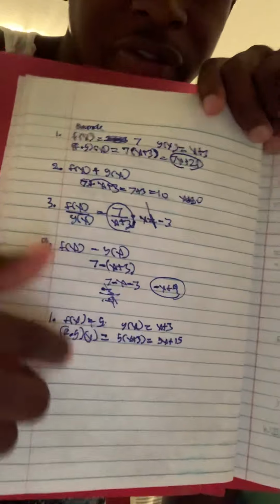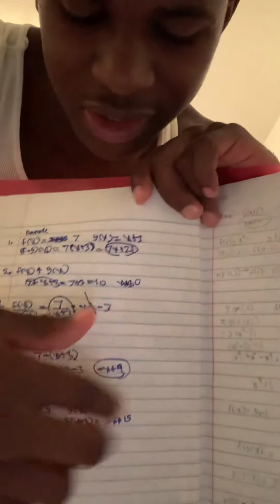Evaluating Functions with my little brother